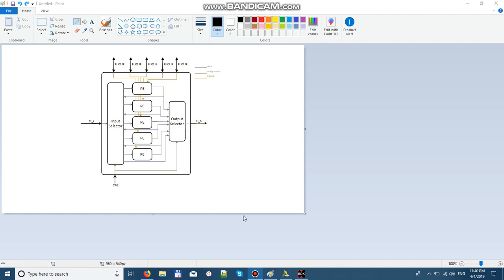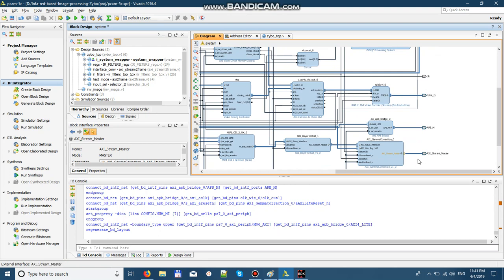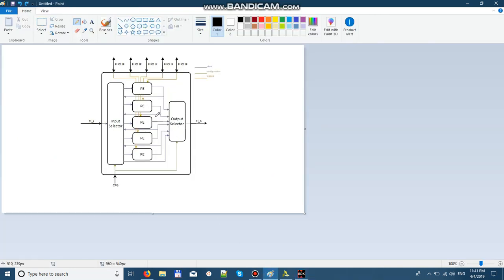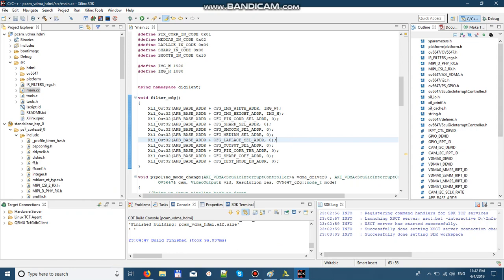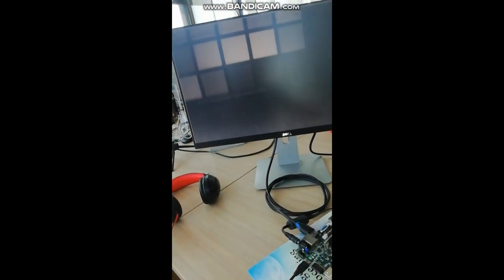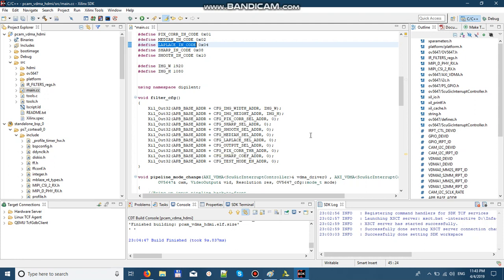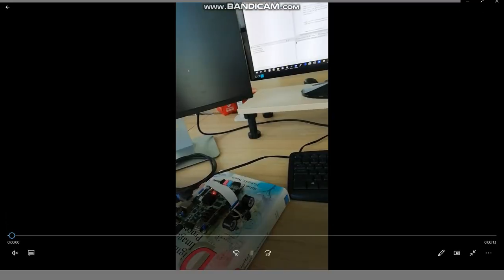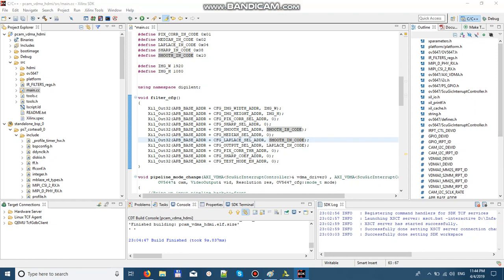Infrared specific Image processing Unit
IPU containing 5 image processing algorithms. Extending the Pcam 5C Demo.